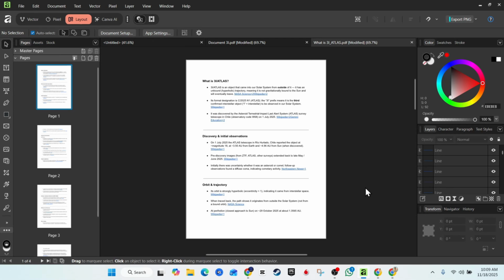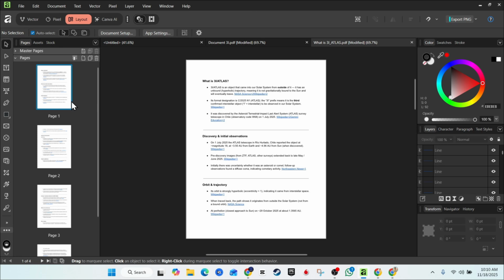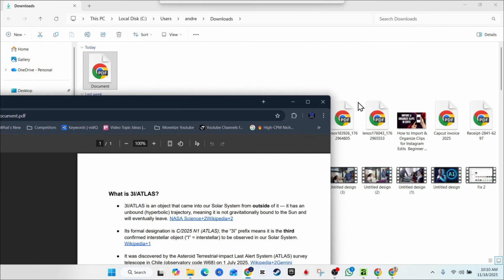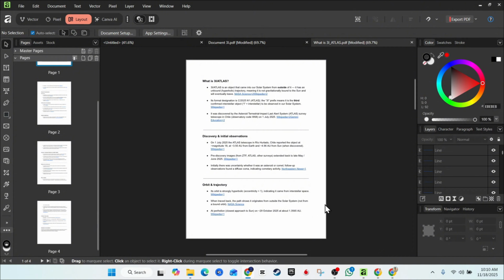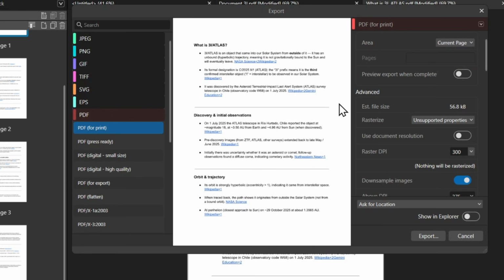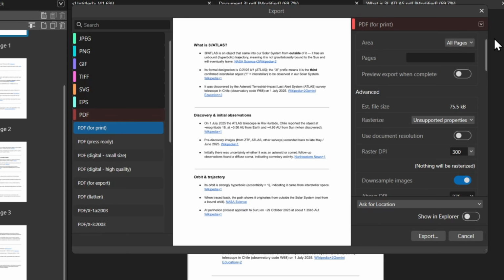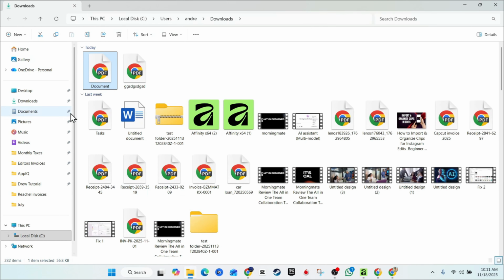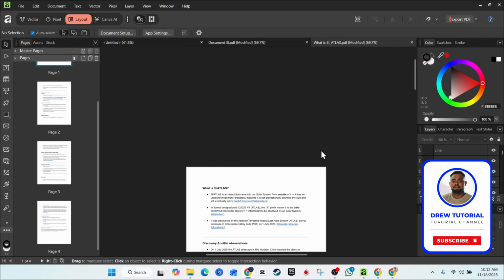How to Export All Pages of a PDF in Affinity (Designer & Publisher)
Struggling to export a multi-page PDF in Affinity? In this easy, step-by-step tutorial, I’ll show you how to export all pages of a PDF document in Affinity, whether you’re using Affinity Designer or Affinity Publisher.

In this video, you’ll learn:
✔ How to open and work with multi-page PDFs in Affinity
✔ How to export all pages at once (not just one page)
✔ Best export settings for print and web
✔ How to avoid common PDF export mistakes
✔ Tips for high-quality, professional PDF output

Perfect for designers, students, marketers, and anyone working with PDFs in Affinity apps.